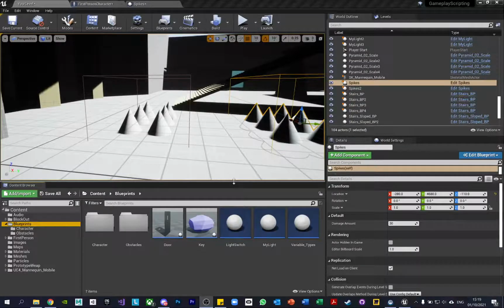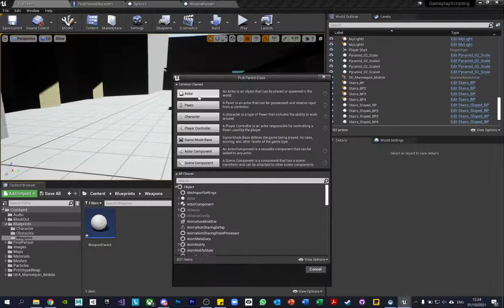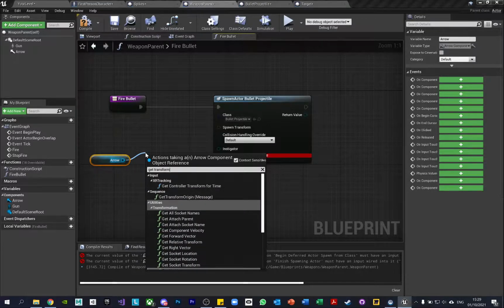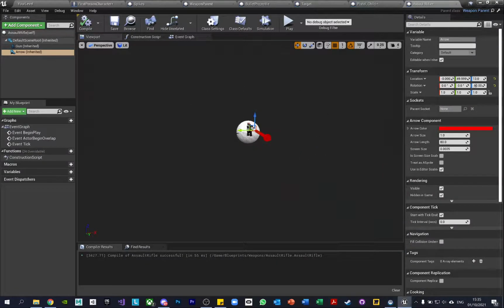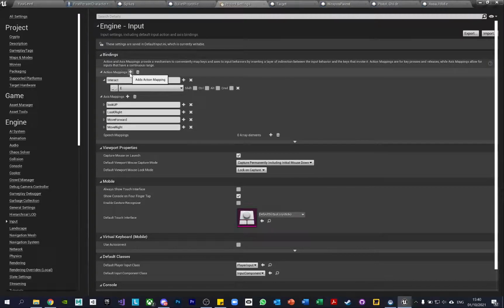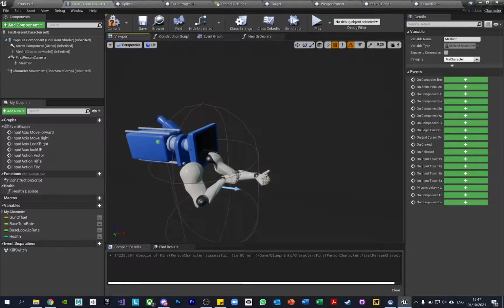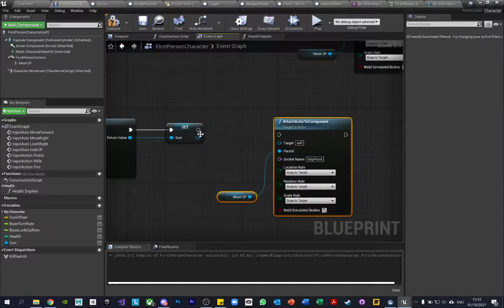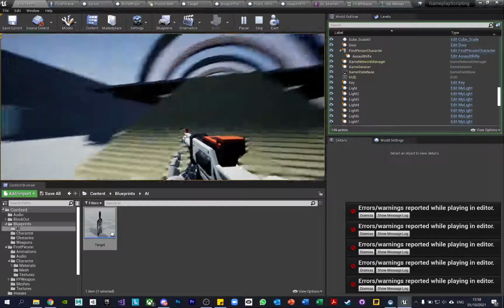Task 3 - Weapons and child classes intro